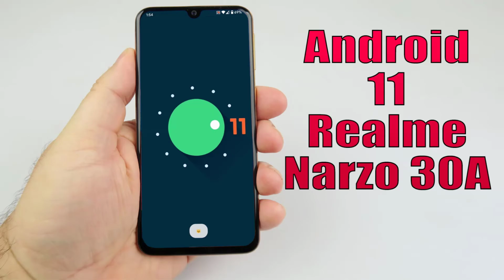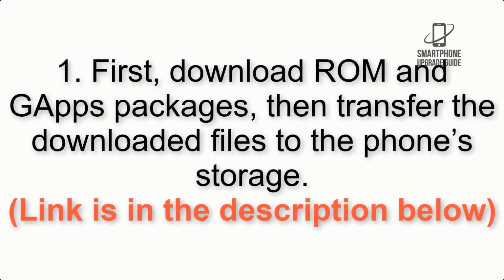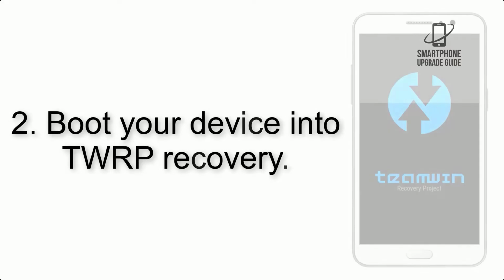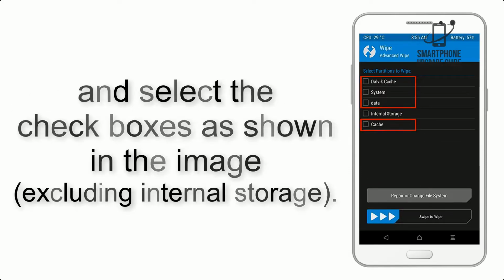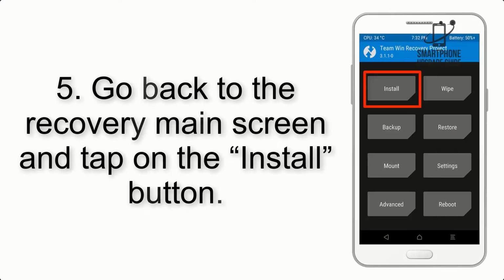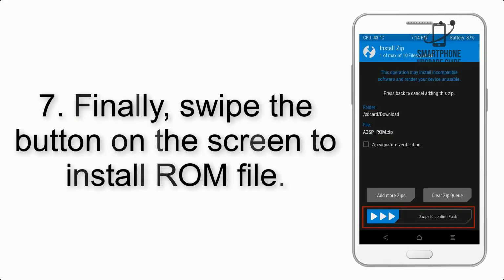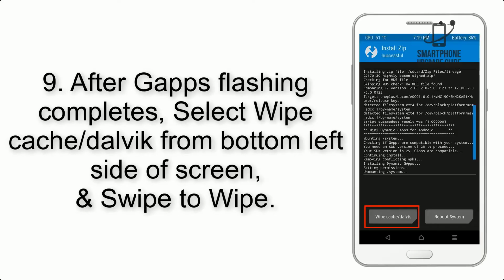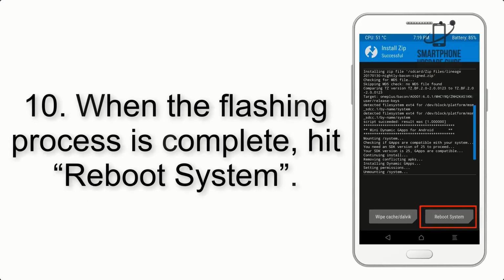Install Android 11 on Realme Narzo 30A (LineageOS 18.1) - How to Guide!